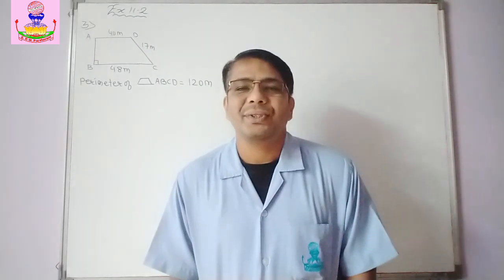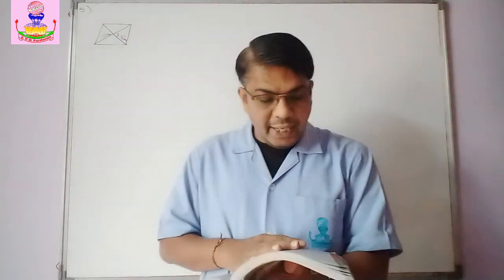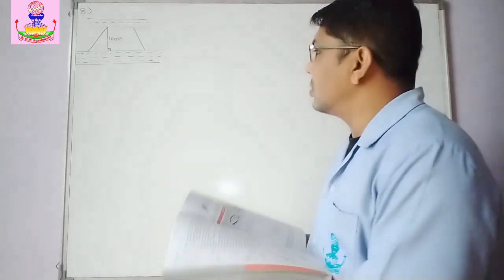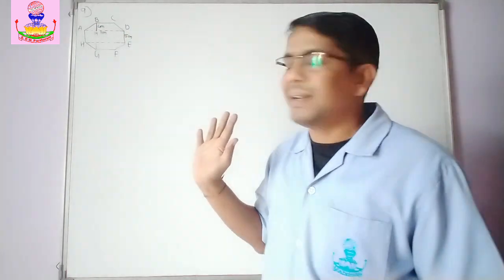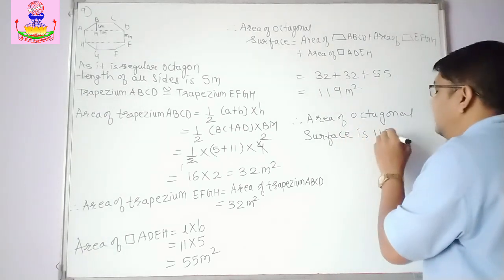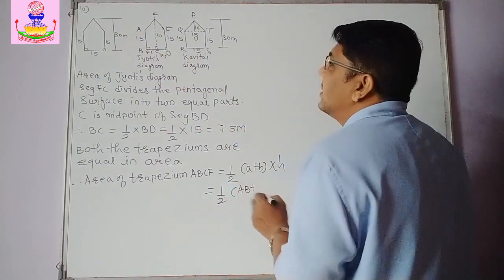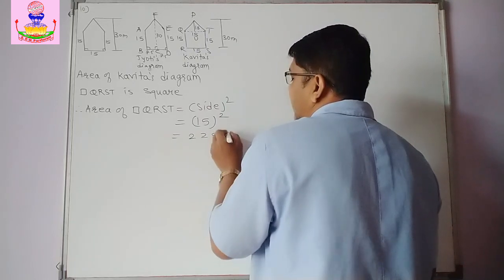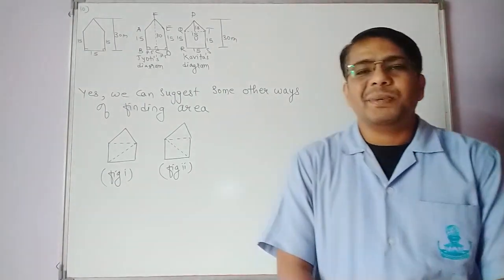11.Mensuration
Ex. 11.2